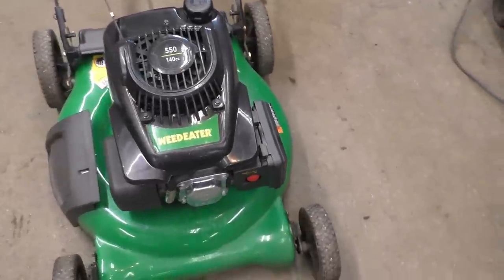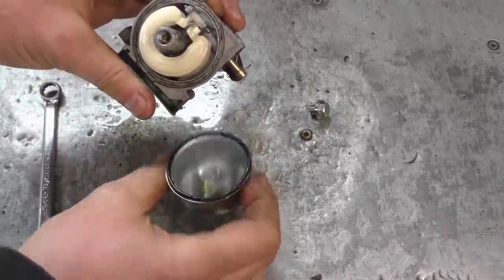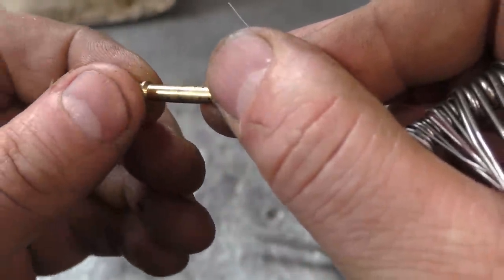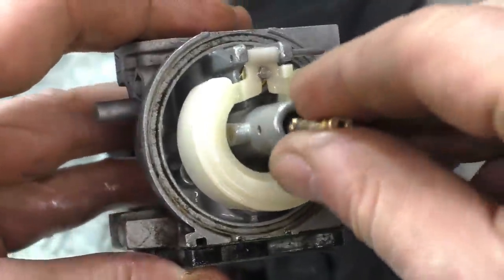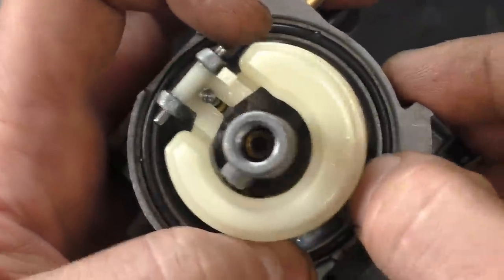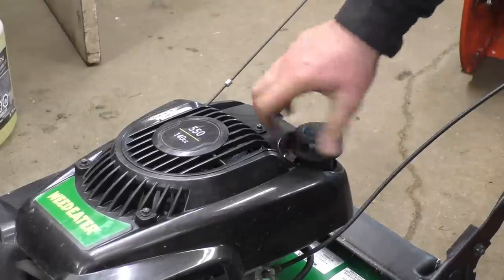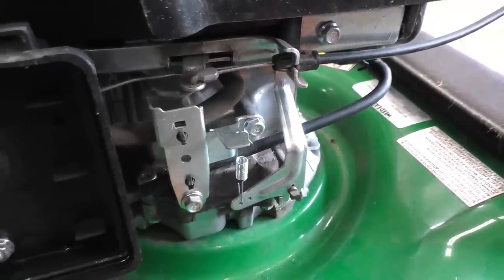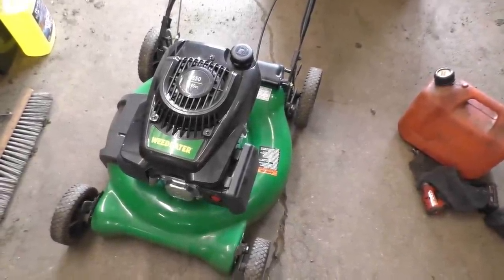Lawnmower Ran Last Fall & Won't START This Spring! Here's What You Should Do!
Lawnmower Ran Last Fall & Won't Run This Spring! Will It Run Again?
Have you ever stored your gas lawnmower at the end of the cutting season only to find out it won't start again when coming out of storage? In this video I address these issues!